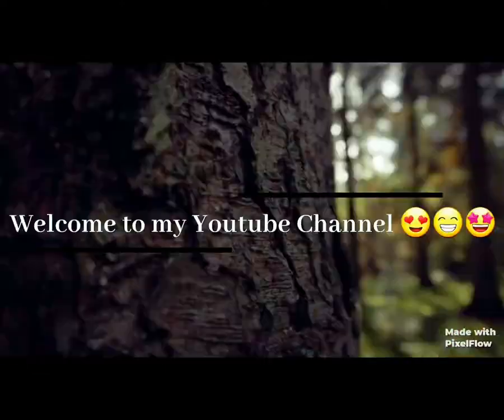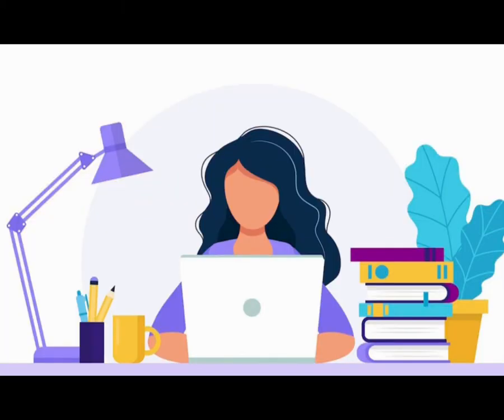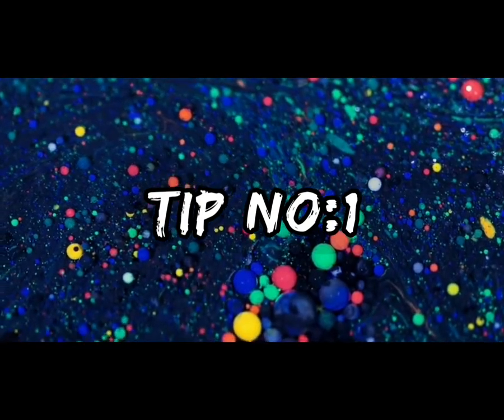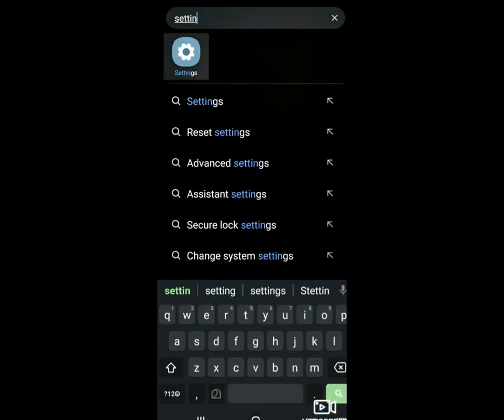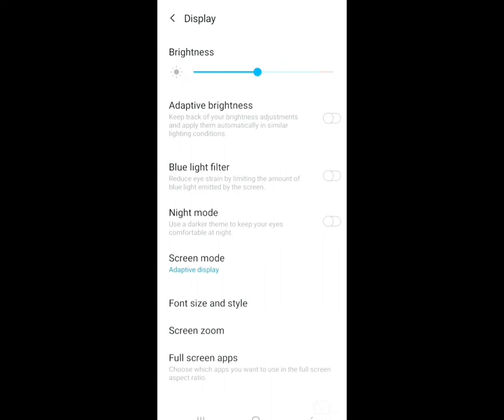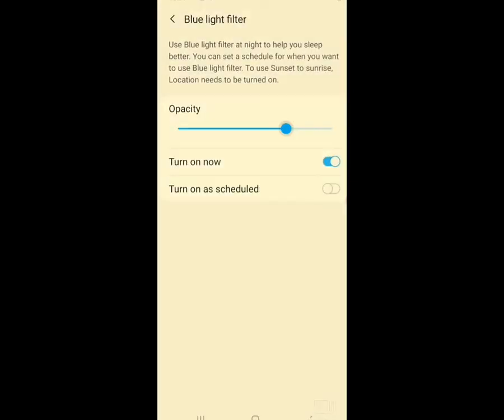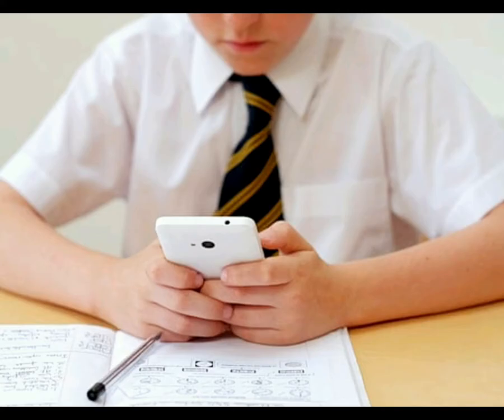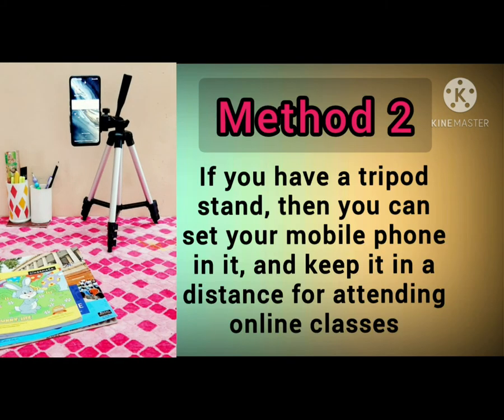2 small and effective tips for reducing the eye strain during online classes through mobile phones.😃